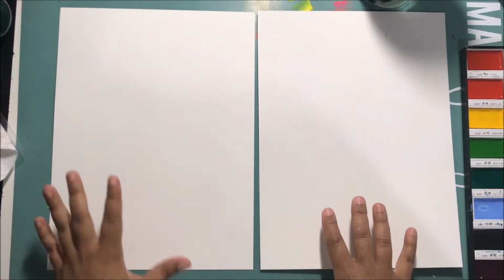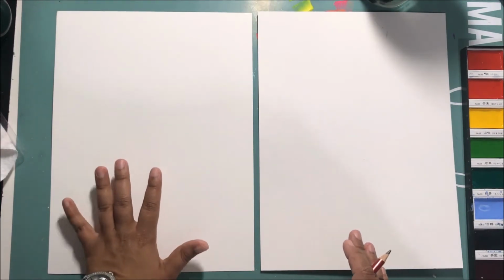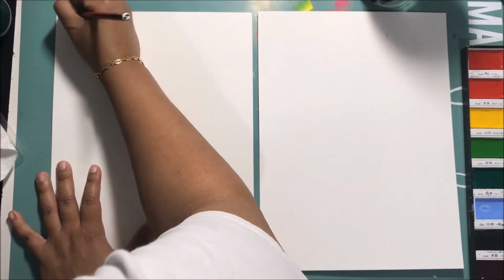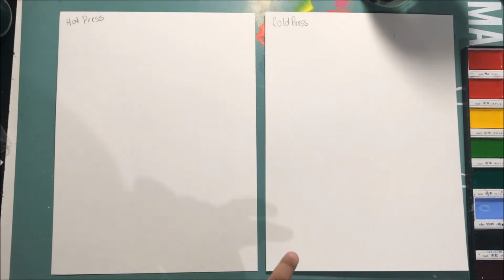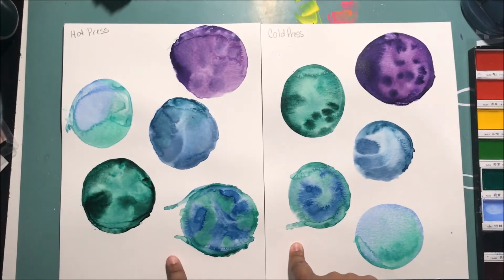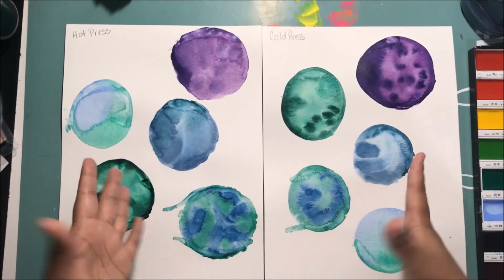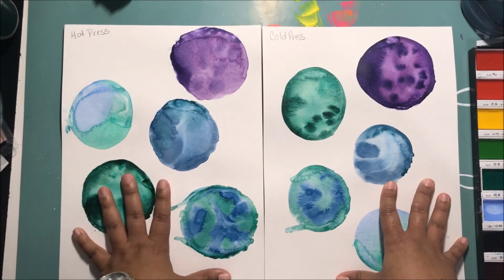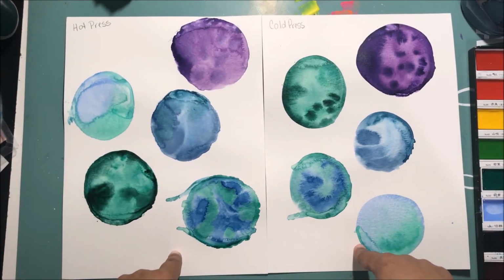Hot & Cold Press Watercolor Paper Comparison (Travelers Notebook Inserts)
Comparison of the two watercolor paper options in the shop